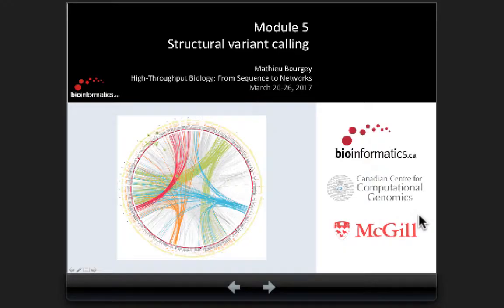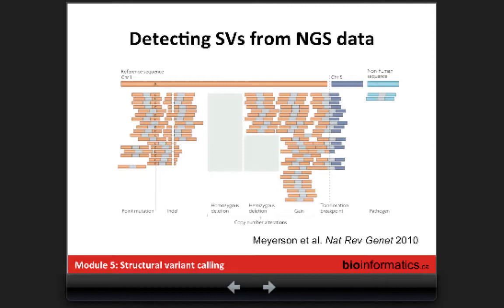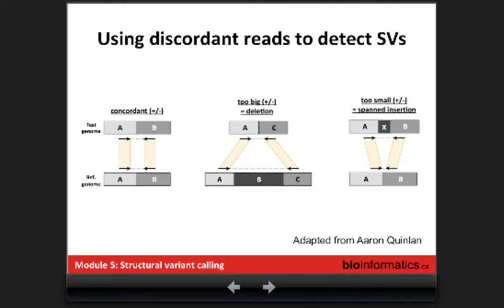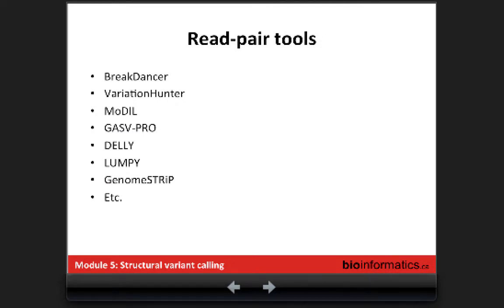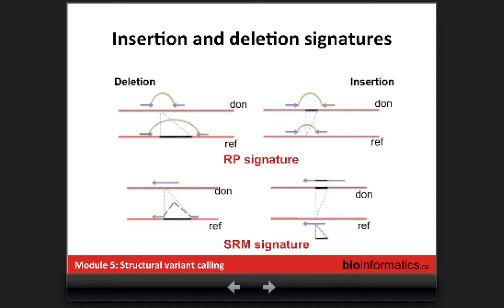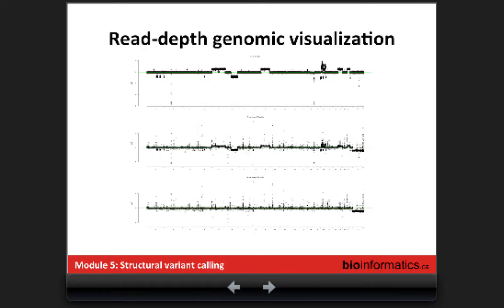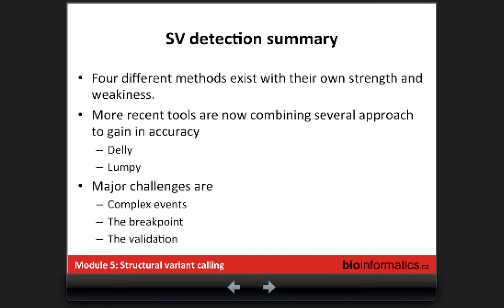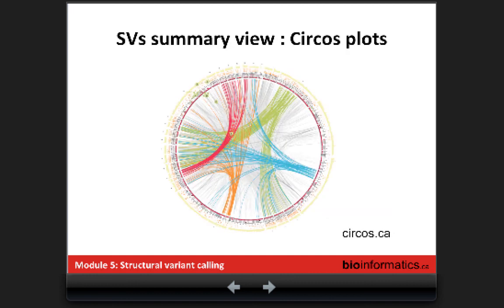Structural Variant Calling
This is the fifth module in the 2017 High-Throughput Biology: From Sequence to Networks workshop hosted by the Canadian Bioinformatics Workshops at Cold Spring Harbor Labs.  This lecture is by Mathieu Bourgey from the Canadian Centre for Computational Genomics.